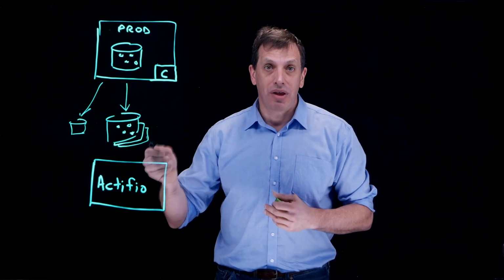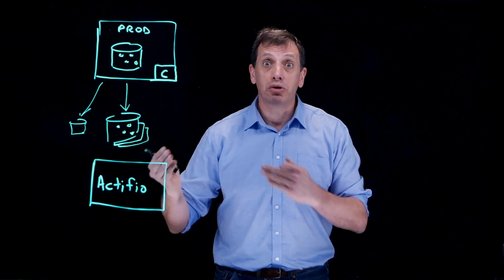Deep dive on how Actifio works with SAP HANA and other Linux Databases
Anthony Vandewert discusses in detail how Actifio can protect Linux databases in an incremental forever manner.  He highlights the process of protecting both data files and database log files and also describes the process of instantly recovering Linux databases.